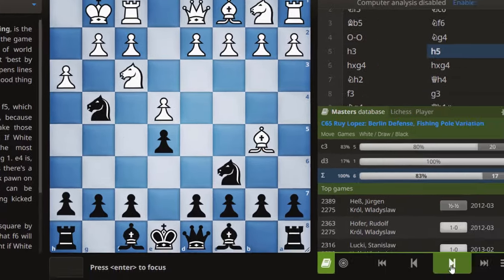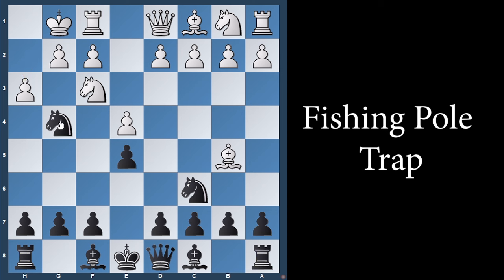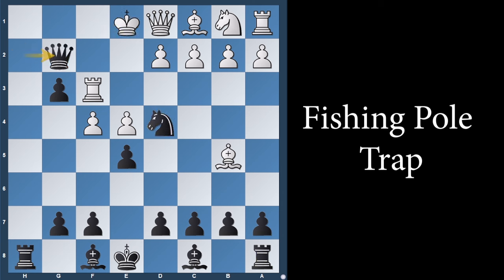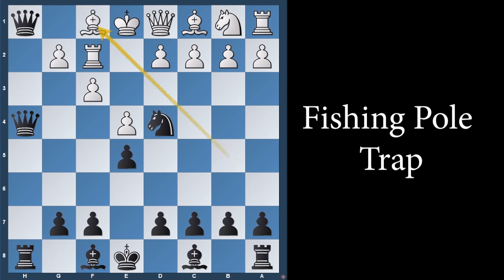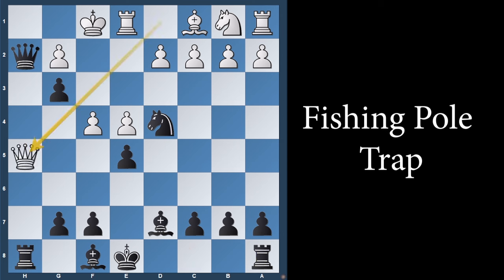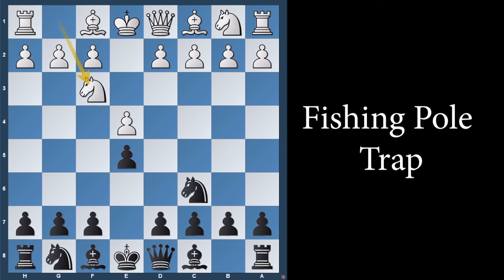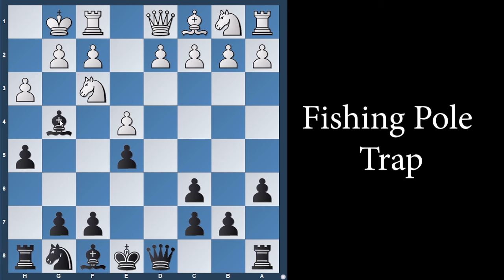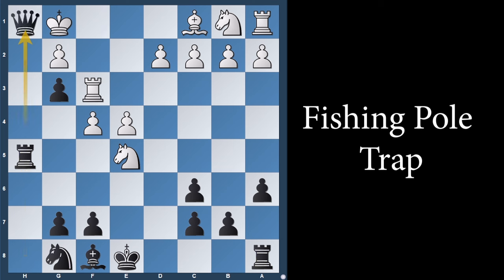How To Play the Fishing Pole Trap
BTC address    38GtZ6PUUxjegtWSYWXgfH4jJU96dDNsWp
Etherium address   0x3555ec308cc146f70bbf6999266d4d1e067b35e9
LTC address    LhHWyQaNuhS8VwSsksy4Y9woFHLTotER6V
Trx address   TBSnrTyoW6ZYEW38wEhQSnY9EhN5rysqcm

My Core Mission Is To build Interest and Attention around Chess Focusing majorly on Chess Puzzles